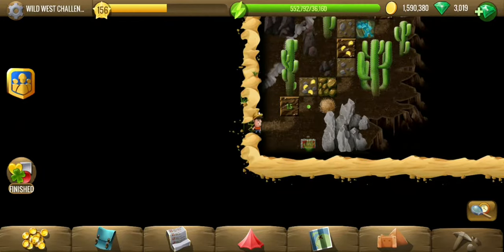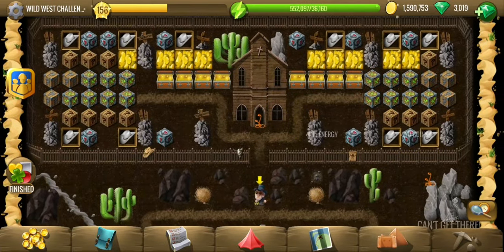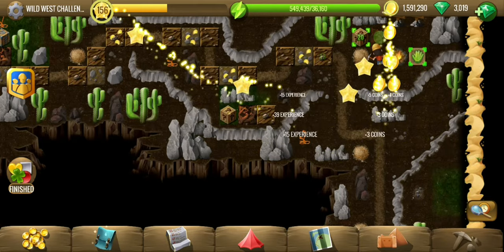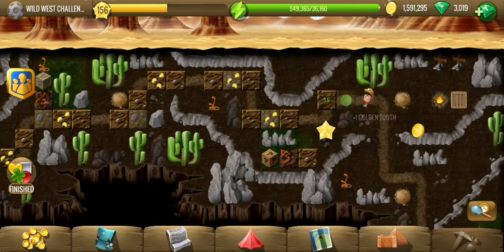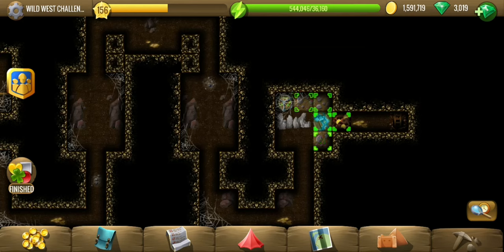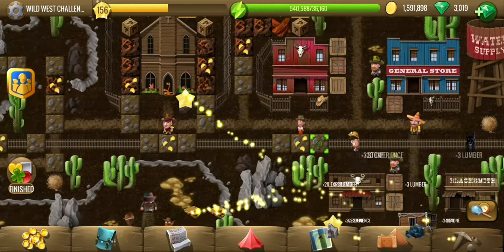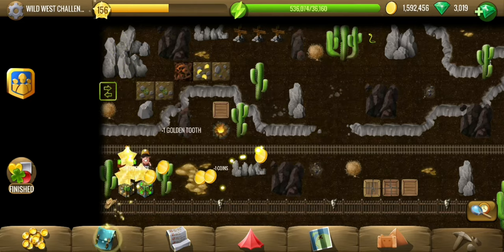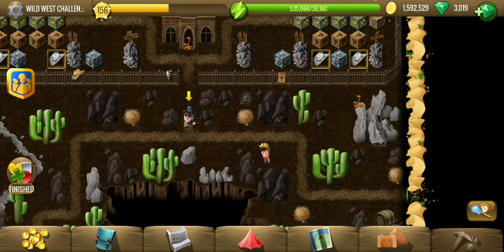Challenge 1 - Wild West 2 - Diggy's Adventure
Walkthrough of Wild West 2 Challenge 1 showing all tiles, puzzles and hidden bonuses.
Someone has lost several tooth while on travels, so he asks diggy to find 5 of them and gives some great rewards in exchange, tooth are more important afterall.

Guide & Timestamps:
0:00 - Find the objective.
1:38 - 1st tooth.
2:59 - 2nd tooth.
3:38 - 3rd tooth.
4:22 - 4th tooth.
4:55 - 5th tooth.
5:28 - Get rewards!

Energy cost for complete clearing:
Egypt: 23,139
Scandinavia: 148,673
China: 418,860
Atlantis: 862,660
Greece: 1,493,550
New World: 2,122,040
Terra: 2,657,485

Mine contains 485 tiles and 14 cowboy hats.

Thank you Maria Falcke, mjdavids111, Tina Browning and Mark Kollmeyer for being a member of the channel.